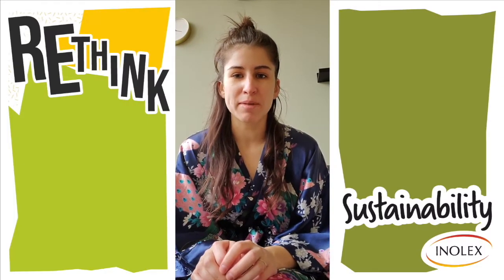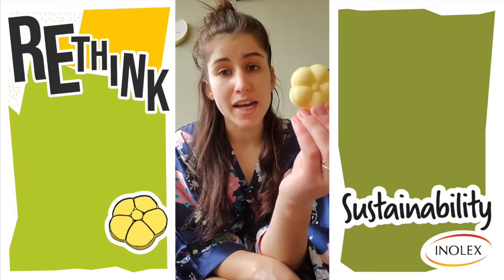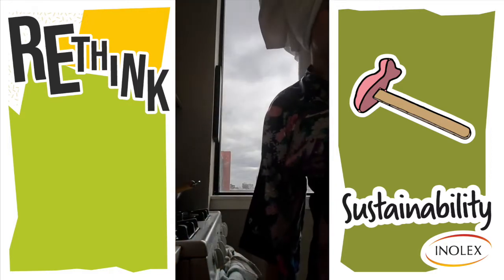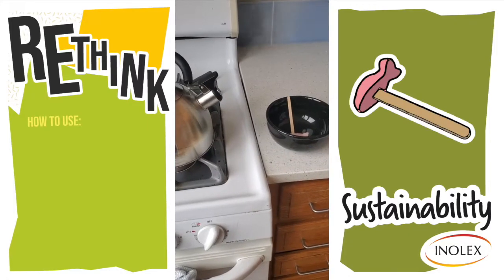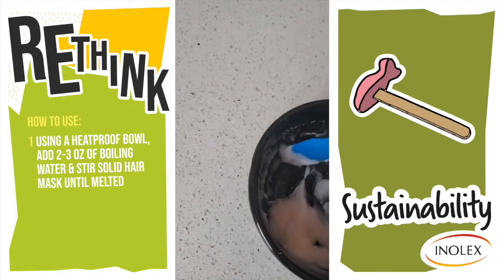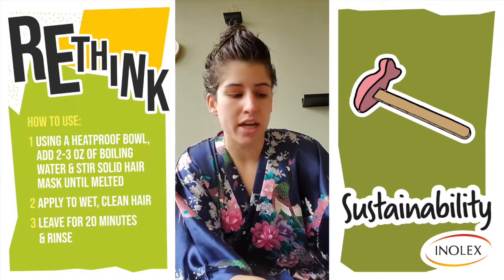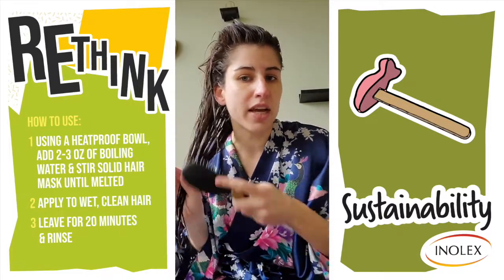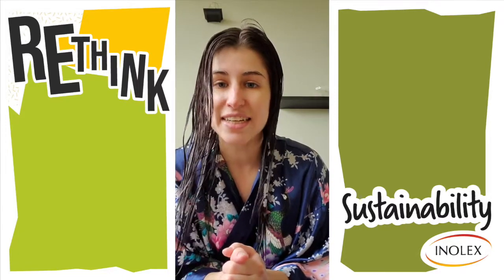INOLEX: ReThink - The Sustainable Hair Mask Demo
The Hair Mask
(HC-1106)

How to use:
1: Using a heatproof bowl, add 2-3 oz
of boiling water & stir solid hair
 mask until melted
2: Apply to wet, clean hair
3: Leave for 20 minutes & rinse